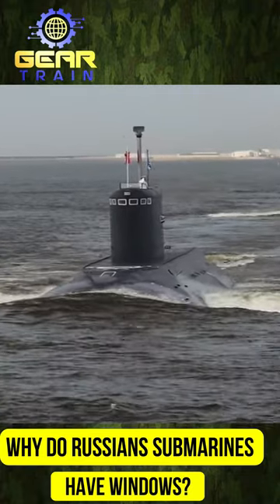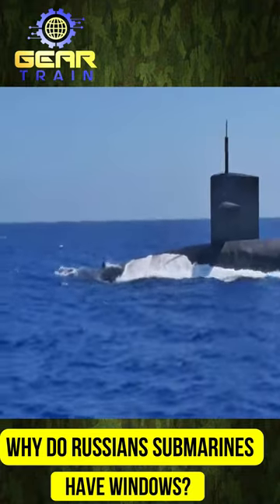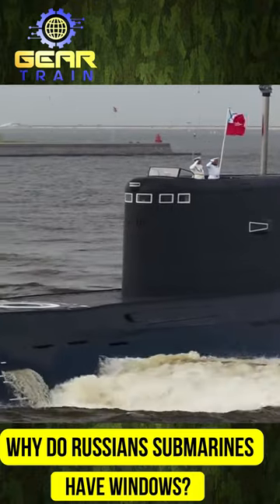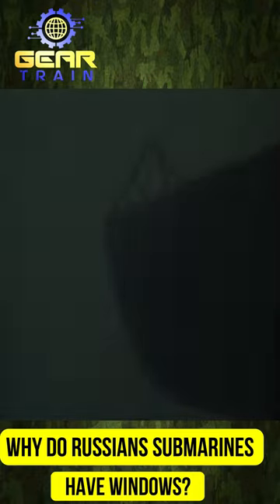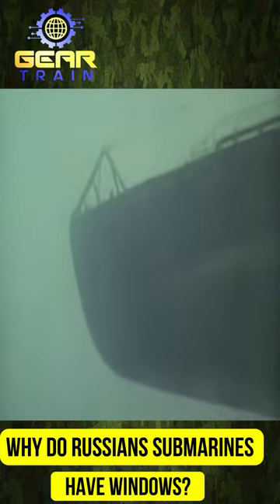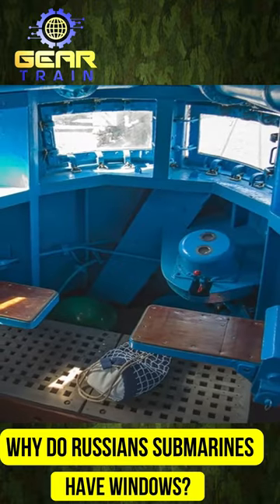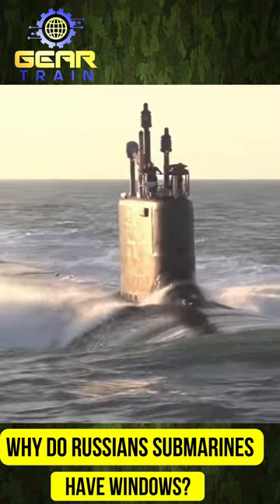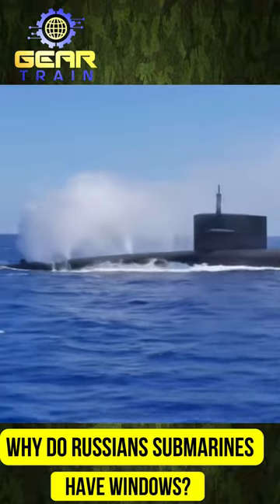Why do Russians Submarines Have Windows?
Join us in this fascinating  video as we explore the intriguing
question of why Russian submarines have windows. It's a question that has perplexed many, especially since American submarines do not have
windows. So what's the reason behind this difference?

In this video, we reveal that the reason behind Russian submarines having
windows is not what you might expect. While American submarines have
personnel exposed to the open air at the top of the sail during transit,
Russian submarines encounter severe weather conditions, particularly in
the Barren Sea, during longer transit times. Hence, personnel are required
to stay within the enclosed space of the sail, making windows necessary.

But how can those windows resist cracking under immense water pressures when the submarine submerges? We explore the science behind it and reveal that the windows are located within the light hull of the submarine, which floods when submerged, thereby equalizing the pressure on both sides of the windows, preventing them from cracking. The pressure hull, which has no windows, remains dry.

So, if you've ever wondered why Russian submarines have windows and
how they can withstand extreme pressures, tune in to this video to find out. It's a captivating explanation that sheds light on a fascinating aspect of submarine technology.

 1. Timex Command Digital Watch
 2. Garmin Instinct Tactical Miltary Watch
 3. Amazfit T-Rex 2 Smart Watch

 1. Ace Combat 7 Game: Skies Unknown
 2. Sniper Elite Game
 3. Call of Duty: Black Ops Cold War

1. REEBOW GEAR Military Tactical Backpack
2. Rush Tactical Military Backpack
3. 24BattlePack Tactical Backpack

russian submarine windows
why submarines don't have windows
russian subs windows
russian submarines in us waters
russian submarines ukraine
russian submarines documentary
russian submarines off us coast
russian submarines 2022
russian submarines in black sea
russian submarines have windows
russian submarines missing
russian submarines near alaska
russian submarines in us waters 2023
russian submarine vs us submarine
russian submarines surrounding us
russian submarines near us coast
russian submarines crimea
how submarine operate
how does a submarine
how do submarine navigate underwater
submarine operations
submarine war
russian nuclear submarine attacked
typhoon submarine documentary
us and russian nuclear submarines how they different